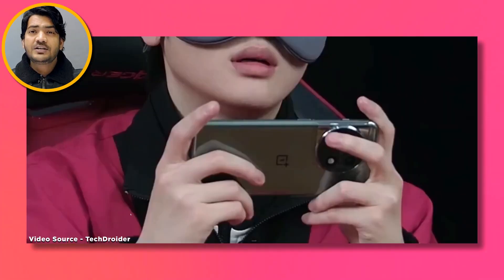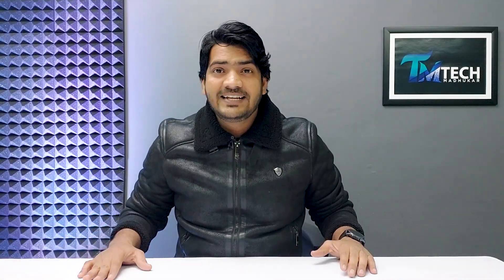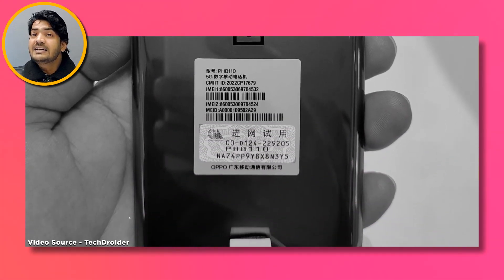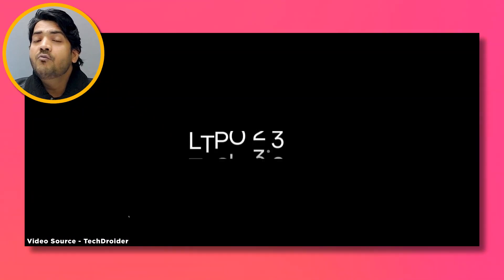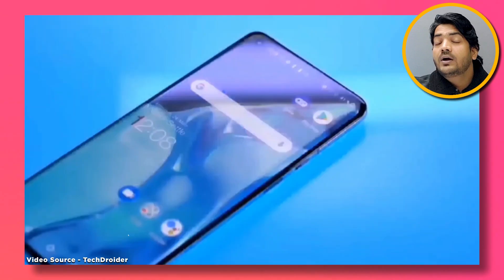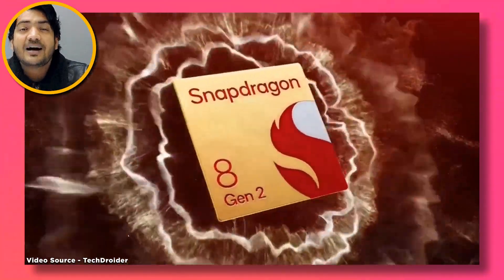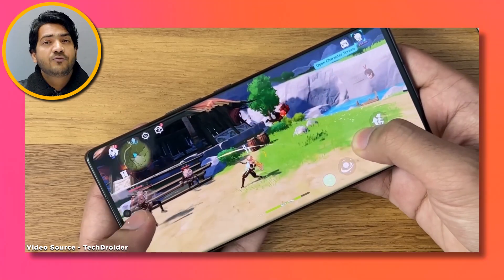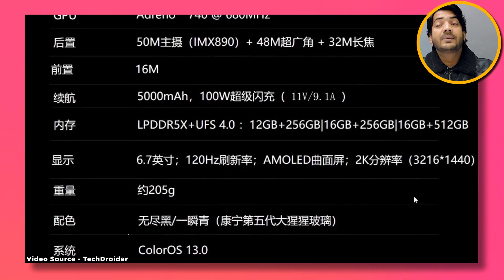Oneplus 11 5G - First Look & Official India Launch Confirmed | Specifications & Price